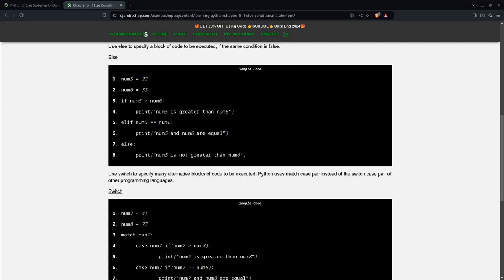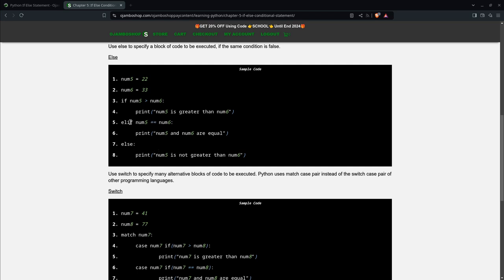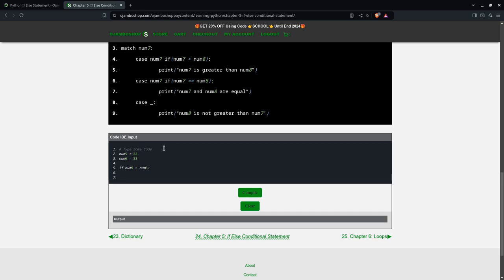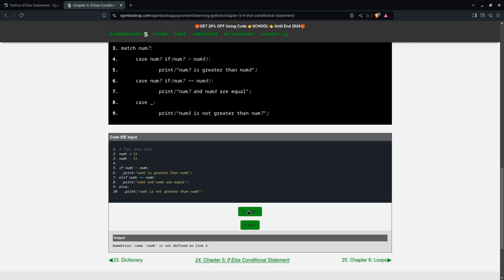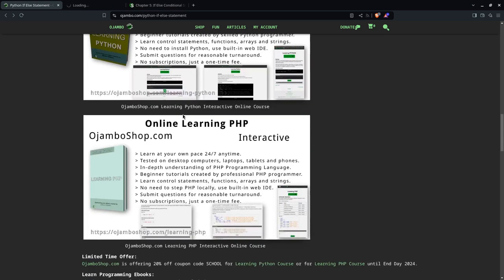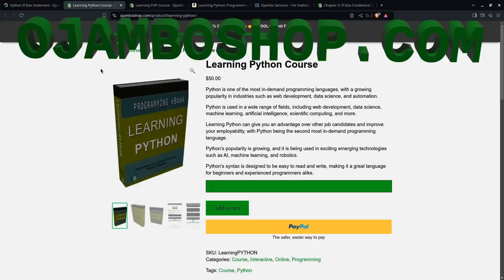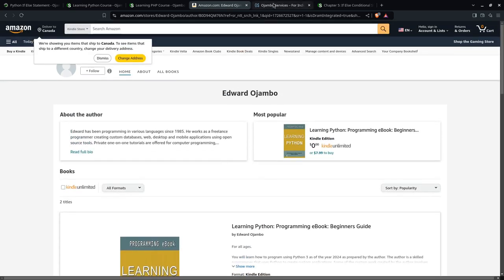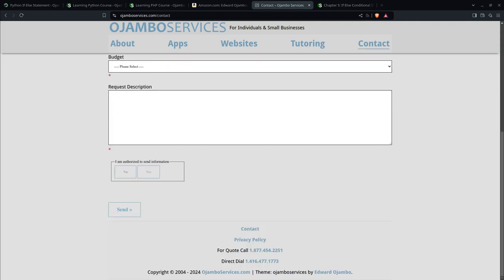Python If Else Statement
Python if else statement executes a block of code when the if condition is false.
A conditional statement tests a given condition and returns either true of false.
Try it yourself after taking the Learning Python Course or Learning PHP Course.